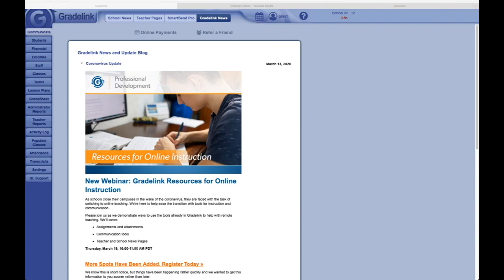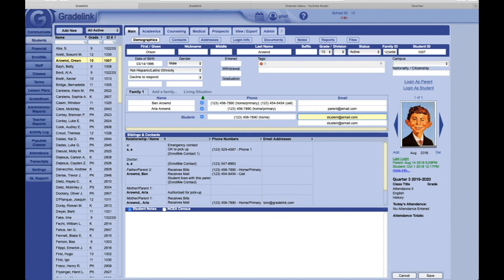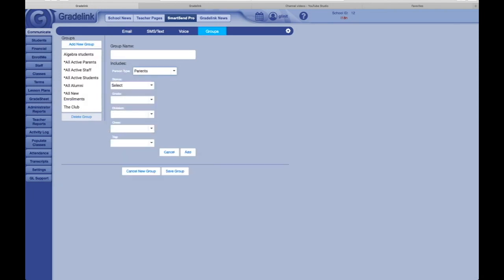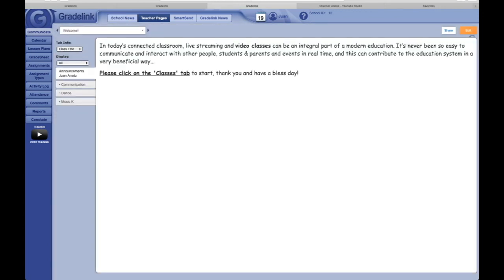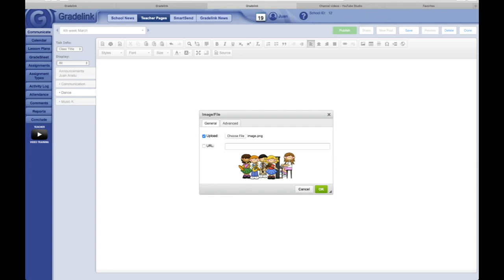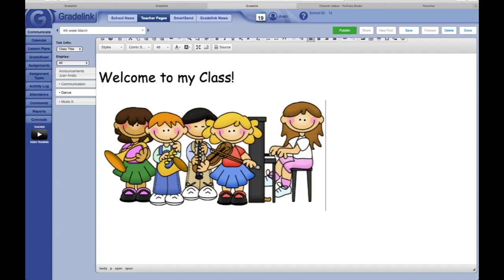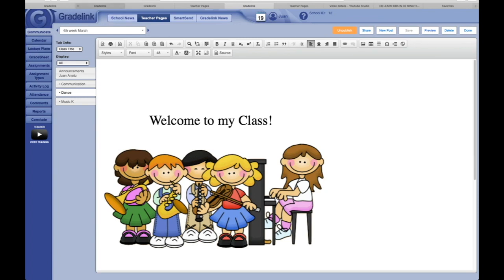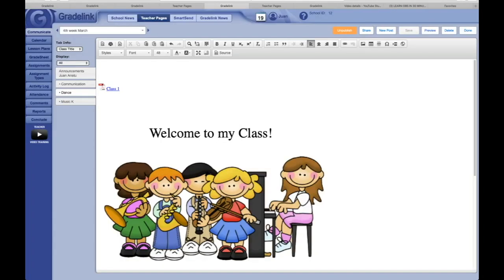Gradelink Resources for Distance Learning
Learn how to use Gradelink's built-in tools to enhance your school's distance learning. Please join us as demonstrate:
• Assignments and attachments
• Communication tools
• Teacher and School News Pages

1:15 Online Report Cards
5:15 Student/Parent Login
7:15 Email Communication
14:57 School News & Teacher Pages
26:04 Adding Videos
35:18 Adding Attachments